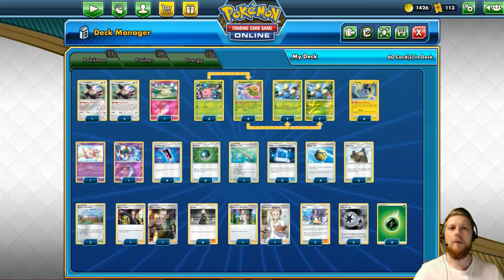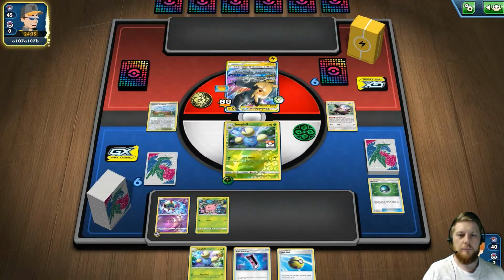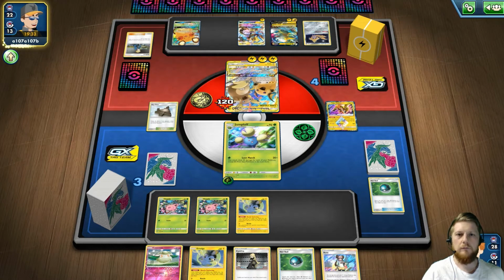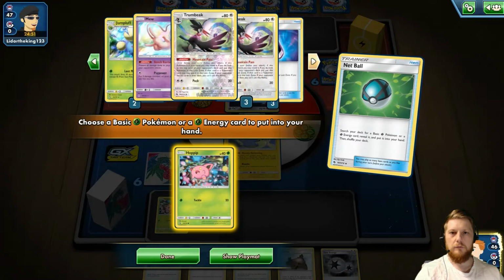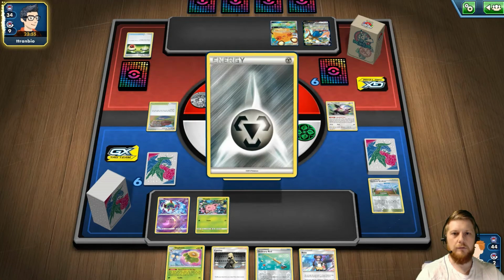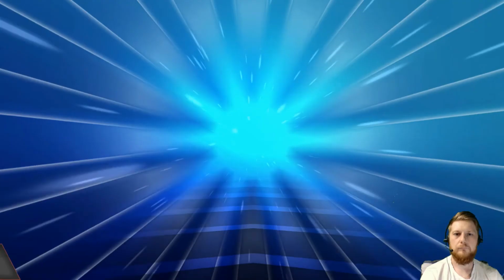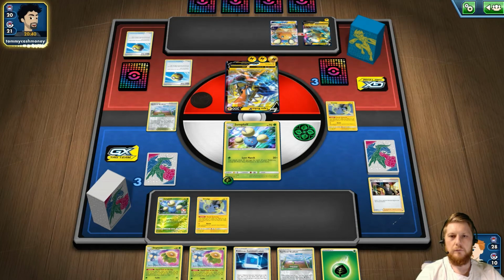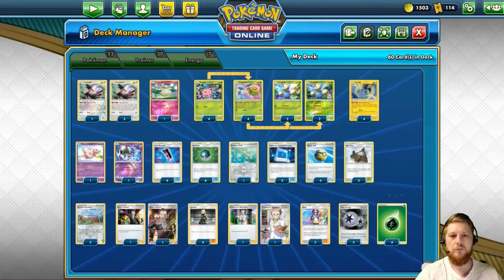Jumpluff & Friends' Last March before they Lost March out of Standard. We beat 2 Dragapult VMAX?!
G'day, welcome to Great White Gaming and welcome to the second of my 'Last Dance' series, where I look at some of my favourite Pokemon rotating and give them one last big opportunity to shine!

Each of these lists will have a bit of a twist - something that sets the list apart from the generic runs there cards had and we (hopefully) can surprise some people on the ladder with how viable and explosive they can be.

This episode takes my most consistent and budget Lost March list with the ability to surprise big decks like ADP and Dragapult VMAX!

Check out the tear we go on for the last time in the standard format.